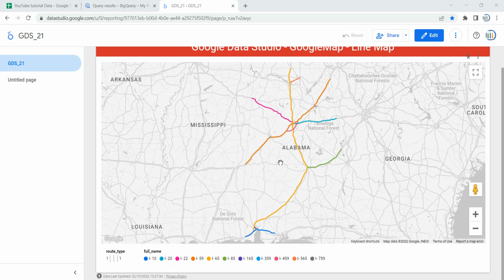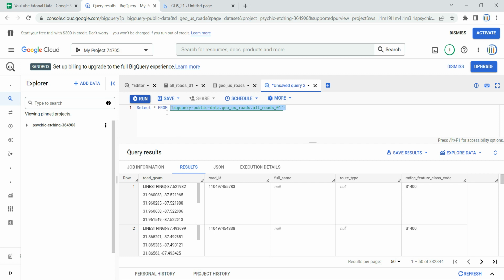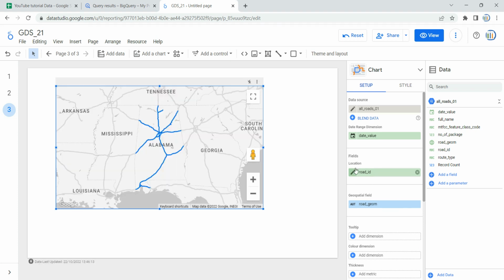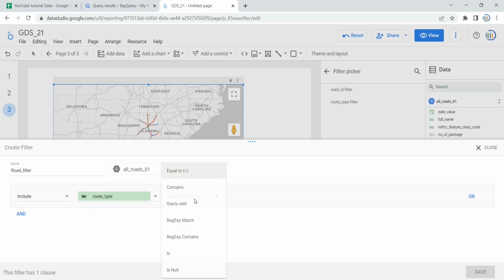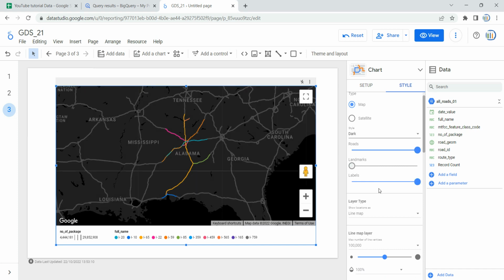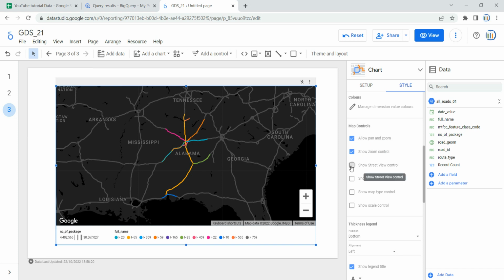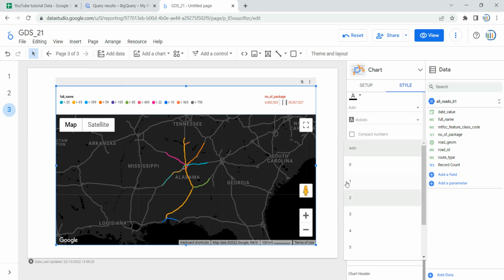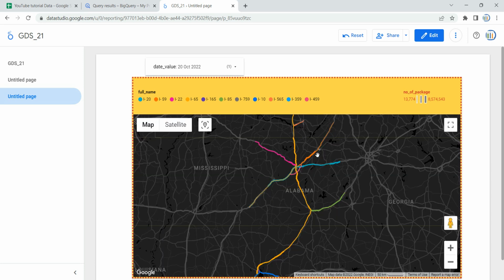How to Create and Customize Line maps in Google Data Studio or Looker | Line Map in Looker Dashboard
we are going to discuss the Google map in data studio - specifically about the line map in data studio .

You might be thinking why do we need to use the line map in our dashboard but believe me

Adding Google line  Maps to your reports gives your viewers a familiar interactive environment where they can explore geographic data. Google Maps in Data Studio are highly customizable and integrate with any data source that contains valid geo fields
People like map visualizations because they are easy to grasp, visually appealing, and entertaining. Maps are widely used to highlight particular regions that are notably or specifically different from others regions, as well as it helps to demonstrate trends over numerous locations in a single piece of visual.

line maps can show the intensity of traffic along a specific road and hence, also finds its use for mobility analysis

So in this tutorial covers the line Maps in Data Studio

You can use line maps for example to understand physical networks and flows.
Here's a line map that shows roads in the state of New York. The map is filtered by route_type to include only "I" (interstate) roads.
The all roads dataset contains all linear street features with “S” (Street) type

In Data Studio, we have the luxury of controlling the presentation and appearance of the map charts, such as the colour theme of the base map, size and colour of the bubbles, and many more!

All these configurations are available within chart properties, which we will find more when we will be creating it in this video

So let's create a line map in the data studio.

This example was created using the Big Query US Roads public dataset

Data properties
Location
A dimension that determines where the data appears on the map. Note that this field can be of any data type, as long as Google Maps can geocode the values appropriately.

Geospatial field
A dimension that contains Big Query line string data. This option is only available when you connect to a Big Query data source that contains GEOGRAPHY data. When you use a Geospatial field, the Location field just provides the default tooltip, unless you override it with a different Tooltip dimension.

The example line map above uses road_geom as the Geospatial field.
Tooltip
(Optional) A dimension that provides tooltips (labels) for the data. Providing a tooltip lets you override the default label provided by the location dimension. For example, you can base the map location on the store address but use the store name in the tooltip.

The Tooltip and Color dimensions must have a unique value for each location. If the values are duplicated, you'll see an error message